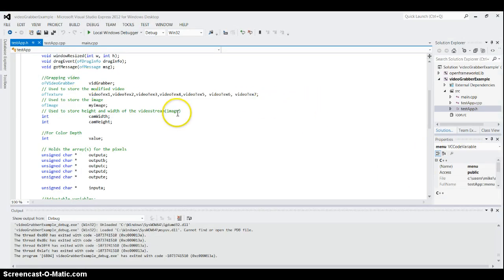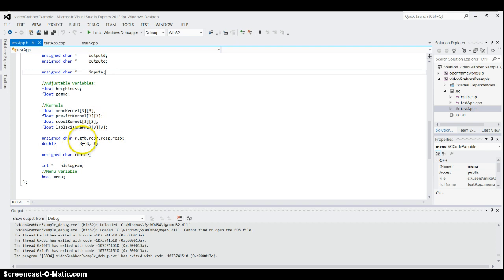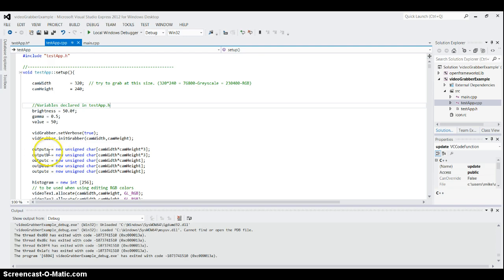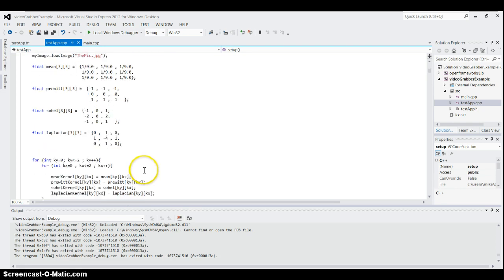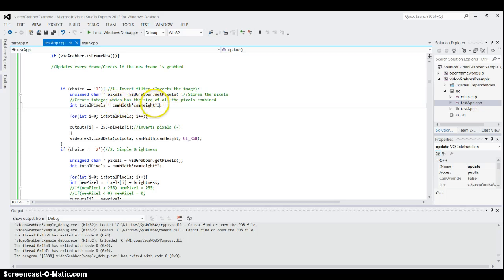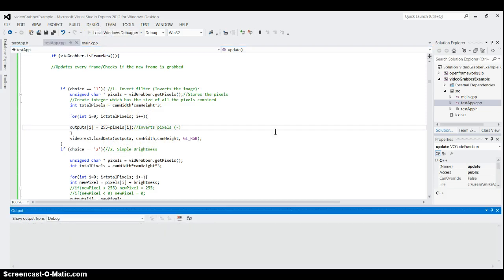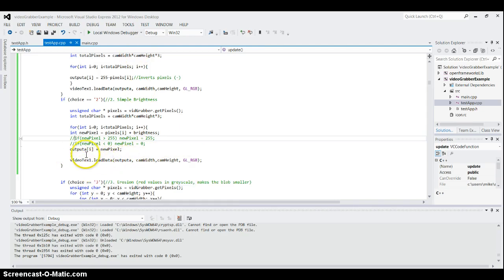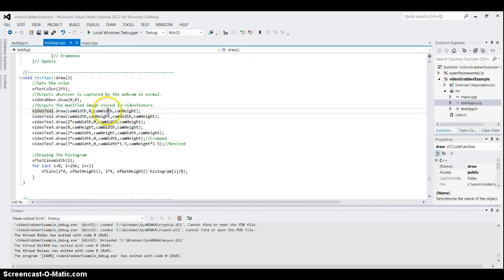Mike FM, Studynr, 20125489 30 Filters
My 30 filters for image processing, Medialogy 3 2013